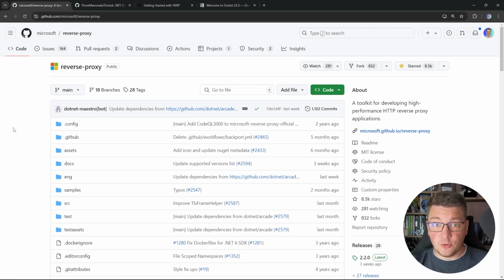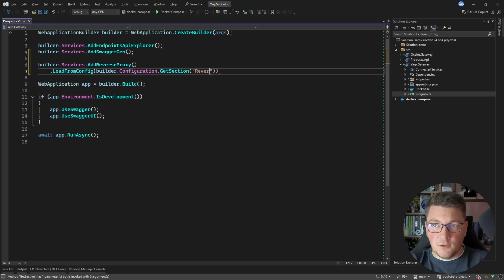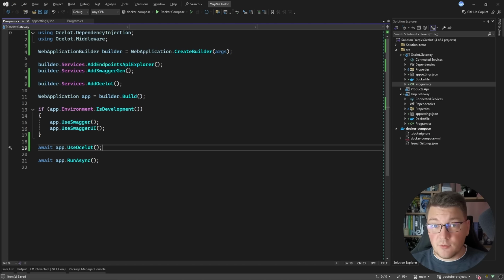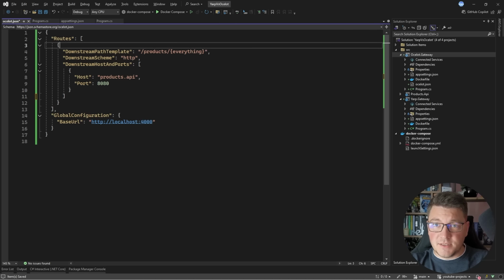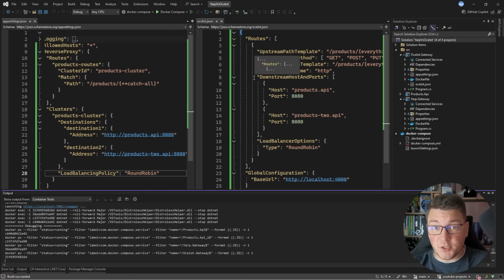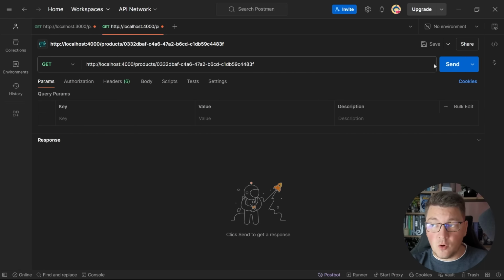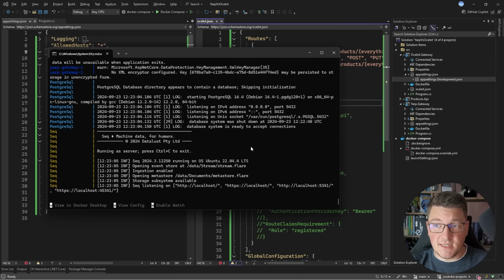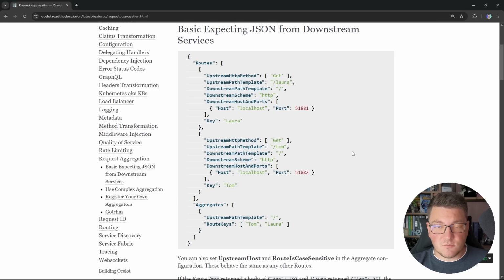Which API Gateway is better? YARP vs Ocelot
Ever wondered which API Gateway to use in your .NET projects? Today, we're putting YARP and Ocelot head-to-head to see how they stack up. I'll show you what makes each one special, where they shine, and yes - even where they struggle a bit. We'll look at real examples, talk about performance (with some surprising findings!), and break down when you might want to use one over the other. No fancy jargon or marketing speak - just practical insights to help you pick the right tool for your project. Whether you're just getting started with API gateways or thinking about switching between these two, this video will help clear things up. Let's dive in and figure out which gateway might be your next best friend!

Chapters
0:00 Intro, Documentation
2:17 Reverse proxying (API Gateway)
12:08 Load balancing
14:05 Rate limiting
16:46 Authentication and Authorization
18:47 Performance benchmarking
21:31 Available features
22:56 YARP vs Ocelot